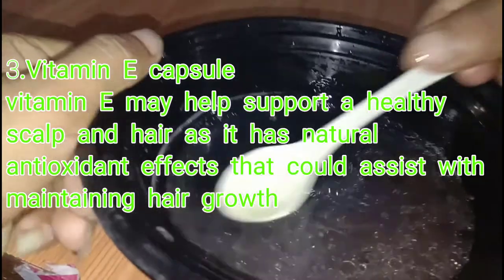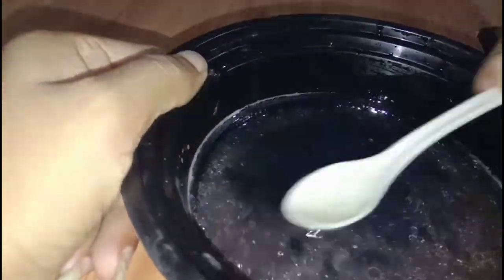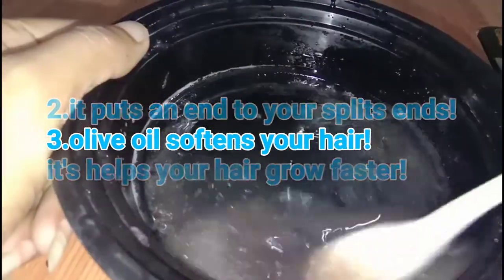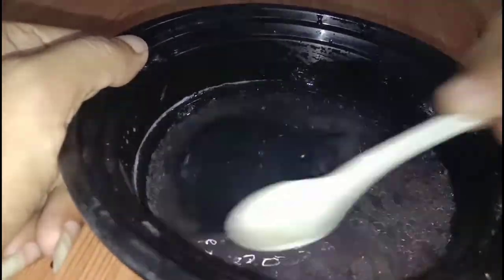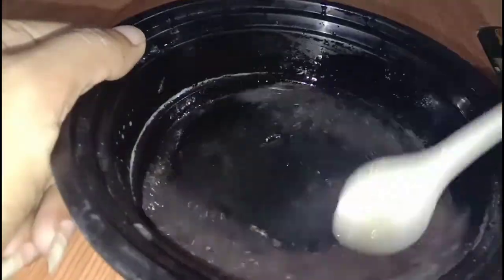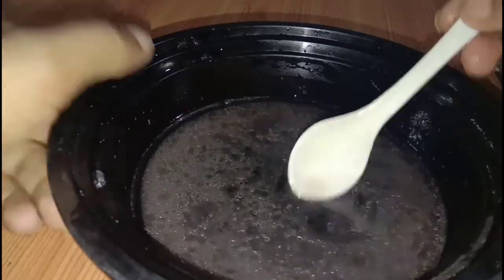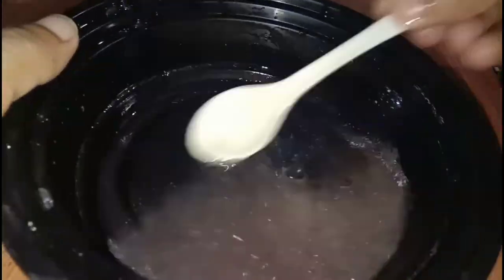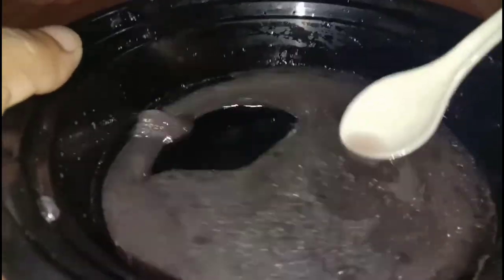एक बार के इस्तेमाल से 100% मानसून में अपने बालो का झड़ना रोके hairfalling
Hi guys

Monsoon में अपने बालो का झड़ना रोके सिर्फ एक बार के
Use से।
Scalp oily hone k Karen मानसून में बाल बहुत झड़ते हैं
Hairfalling se bechne k liye apko week m 2-3 times hair wash krna jruri h !

Ingredients :-

1. Onion juice
2. Aleovera gel
3. Vitamin E capsule
4. Olive oil

🙈Summer special face pack 100% natural 200% effective

 NOTE : ( We own the complete copyright for the videos. Don't use my video pictures without permission)

 Keep support 🙏

Love uhh. ❤️